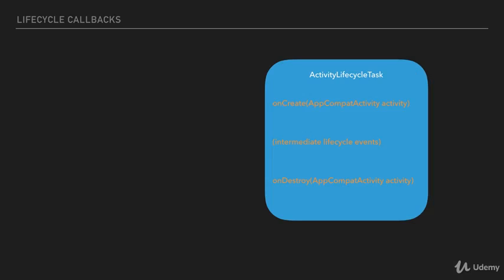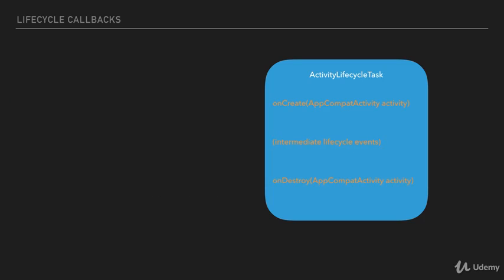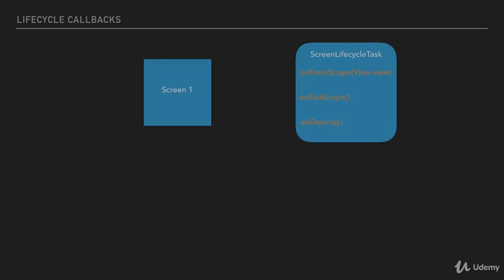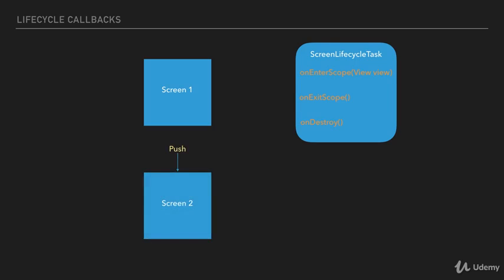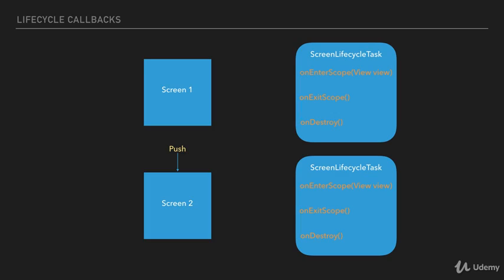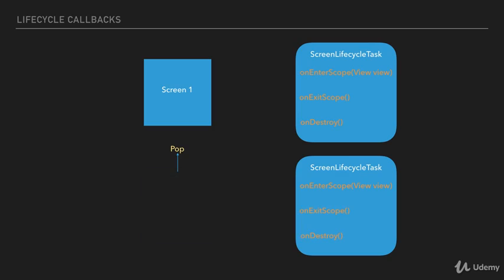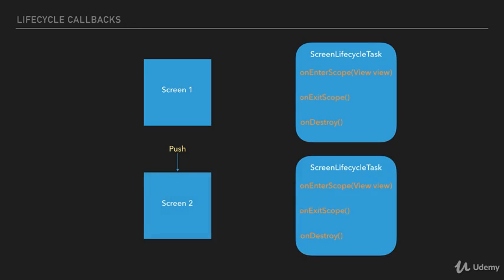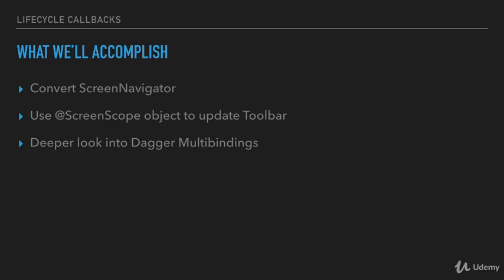Advanced Android - Architecture with Dagger 2 and more : Section Overview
Advanced Android - Architecture with Dagger 2 and more
Learn to build production-grade Android apps, not just make them "work"